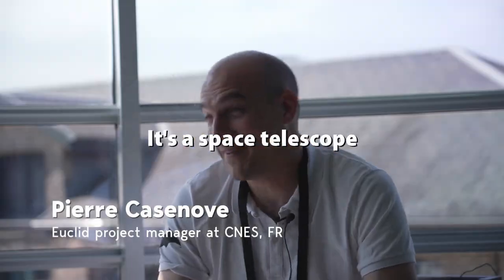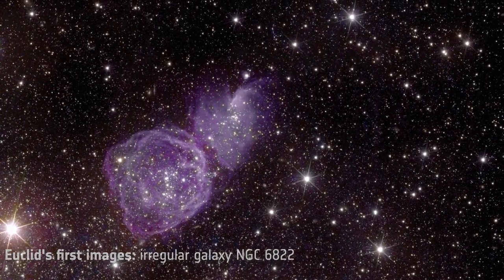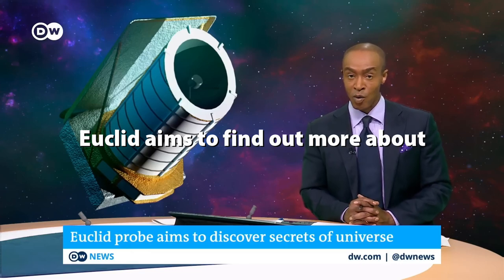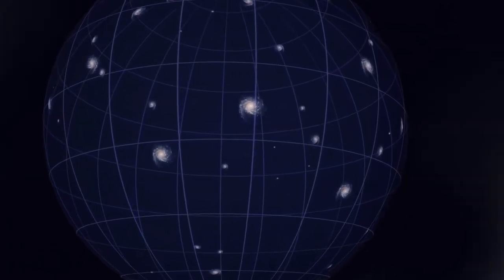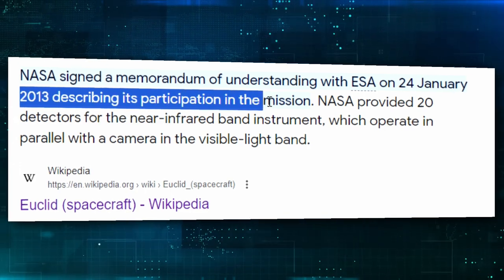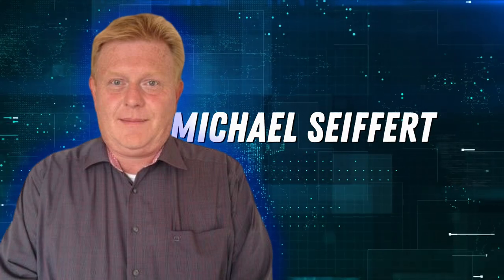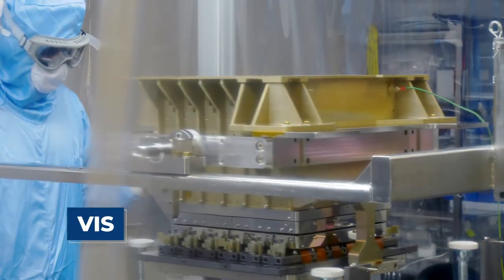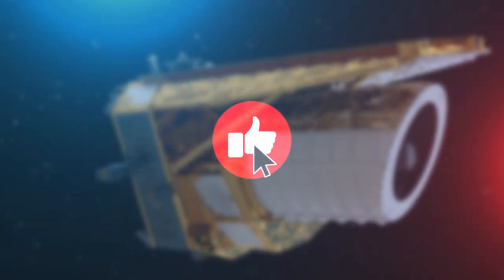Euclid Has Just Opened It's Eyes and Made A Terrifying Dark Discovery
With the same cosmic lens capabilities as NASA’s James Webb Telescope, Euclid, a super-technology telescope, was launched to unravel the secrets of dark matter and dark energy, comprising 85% of the universe. Since its first glance into the cosmos, it has unveiled startling revelations questioning the foundations of the Big Bang theory. However, this stirs a notion; Are we really prepared for what lies beyond our cosmic assumptions? Let’s get to the details.